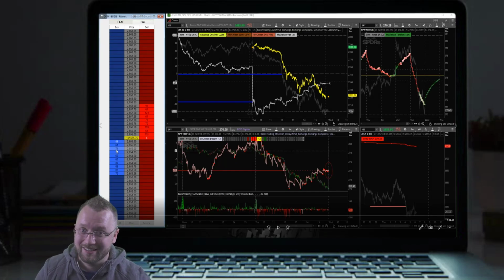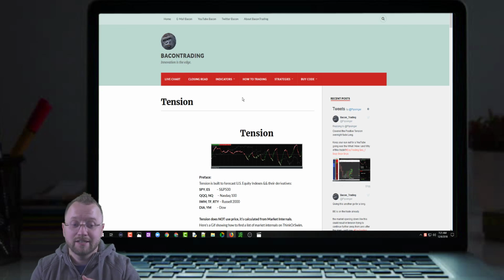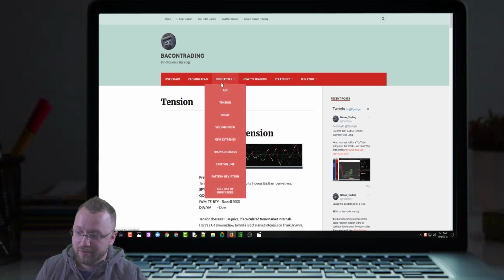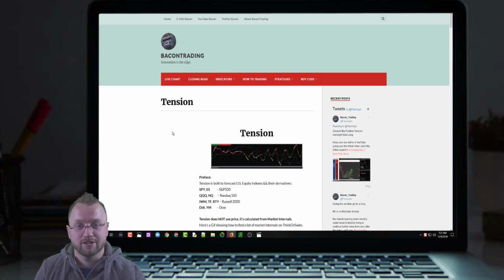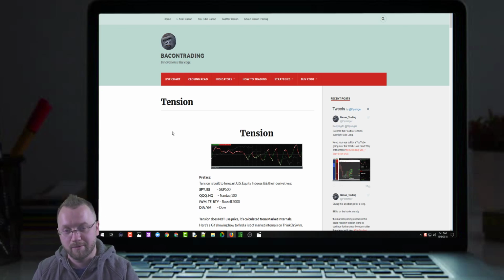Futures Trading | +10 points, here's how | Thursday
12/06/2018  |  A quick walk through of an over night trade using BaconTrading tools as well as a Bid/Ask Delta Footprint chart.